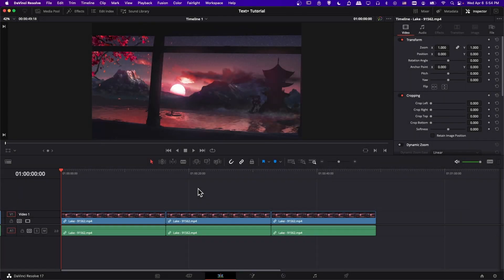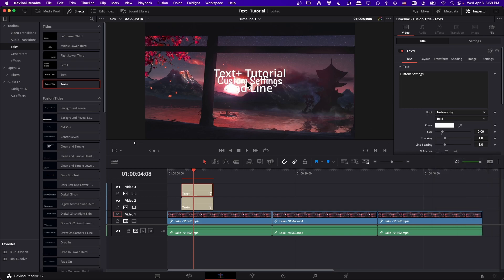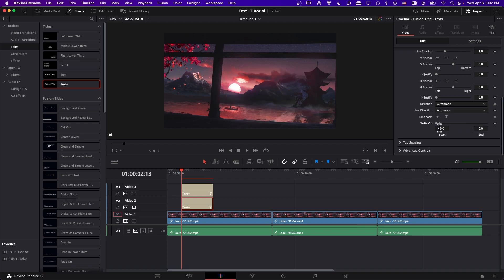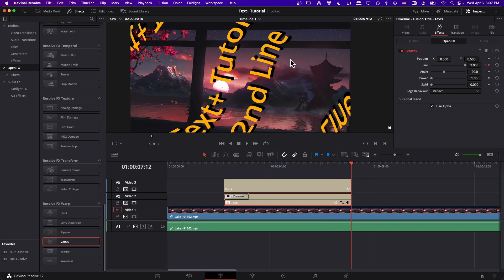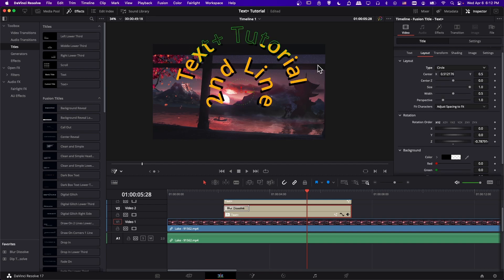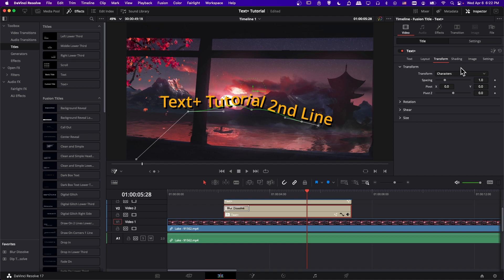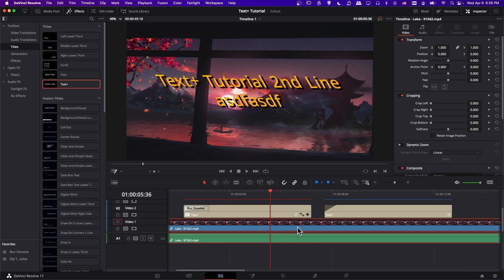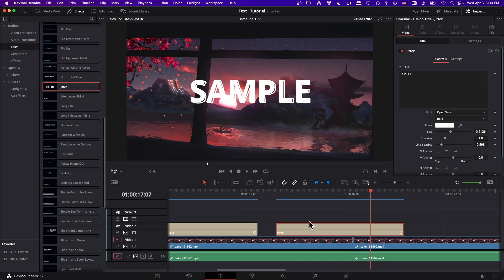How to Make Text+ Easy Titles in DaVinci Resolve 17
Beginner's guide to making titles from Text+ in DaVinci Resolve 17. Text+ is generally the building block for most fusion titles as well so check my channel for other fusion title tutorials after this one.

00:00 - What to Expect
00:15 - Add a Title
01:17 - Changing Text Message
01:40 - 2nd Text Title
02:28 - Font Color and Drop Shadow
03:49 - Size Setting
04:13 - Write On Effect
05:10 - Add Video Transitions to Text+
05:50 - OpenFX on Text+ Title
07:41 - Text Layout Settings
09:20 - Follow Path with Text
11:13 - Title Transform Settings
12:33 - Character Spacing Animation
13:11 - Video Settings on Titles
13:42 - Fusion Text+ Node
16:10 - Wrapup